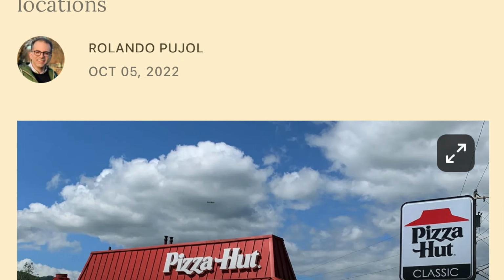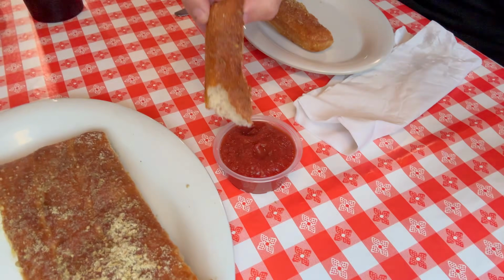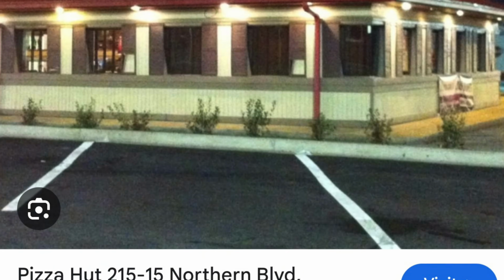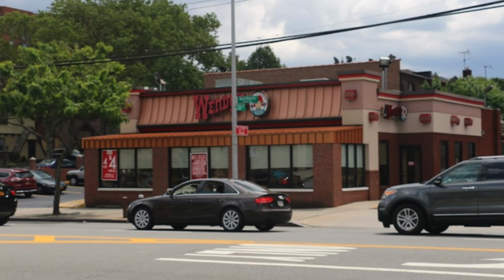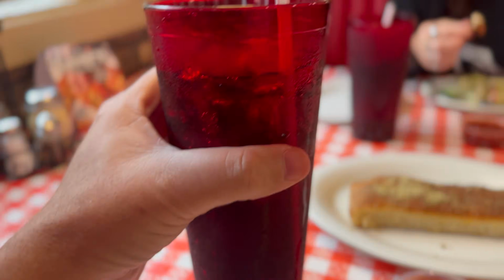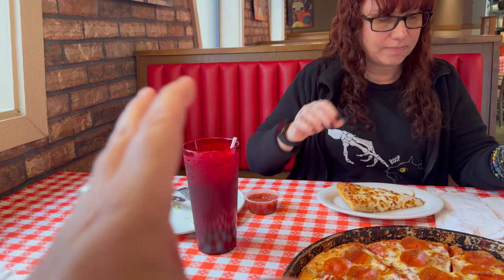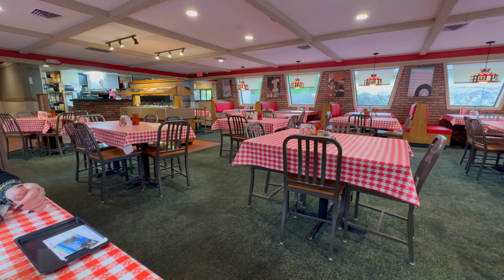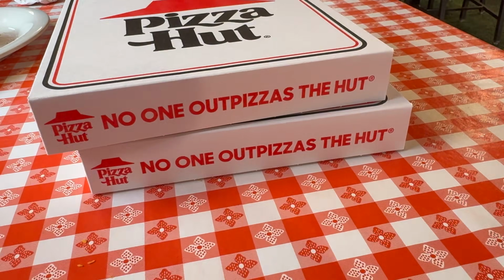Pizza Hut Classic: Going Back In Time With Florida's Only Retro Location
We head to Homosassa, FL to go full retro while eating at FL's only Pizza Hut Classic location. Pizza Hut Classic is a full renovation of eligible Pizza Hut locations that meet sales thresholds, and includes the items the folks grew up with, such as a salad bar, checkered table cloths, and pan pizza served at the table.